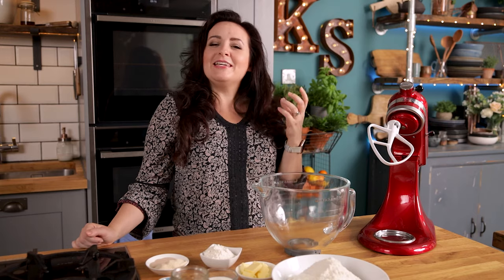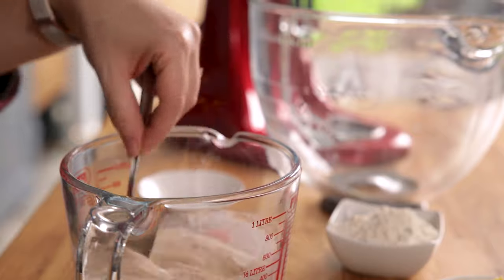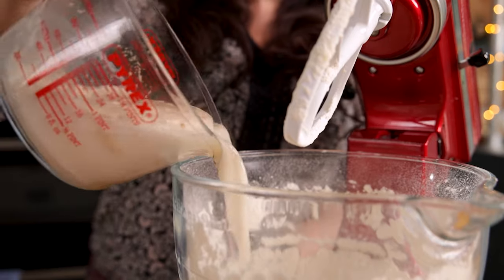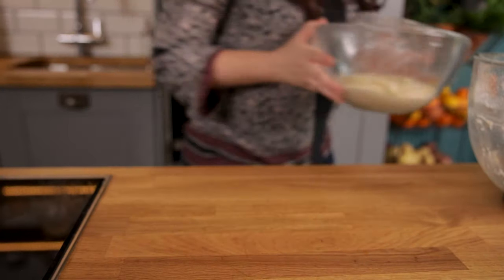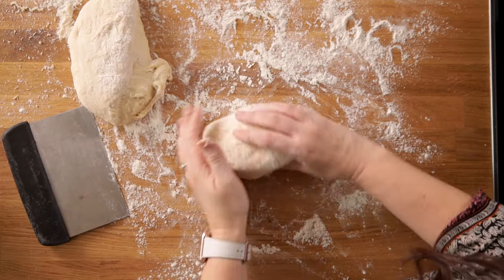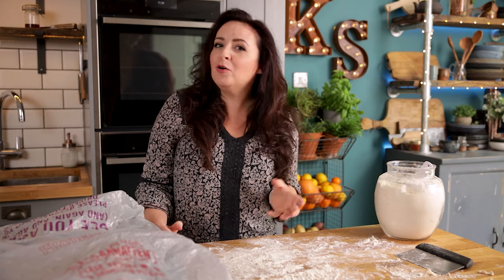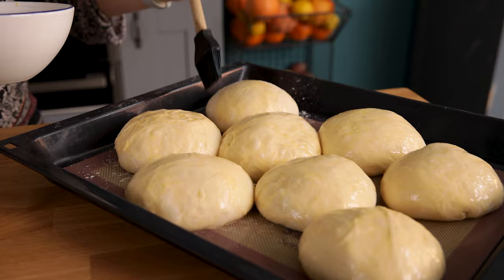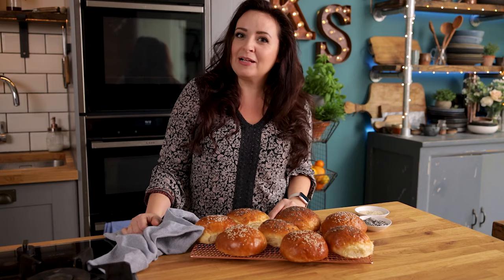How to make brioche buns | The PERFECT Burger Bun Recipe!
My ultimate guide to making soft and fluffy Brioche Burger Buns that don't fall apart with that juicy burger. They take a little bit of patience, but they're so worth it for the ultimate burger!

Oven Temp: 200C/400F

Brioche Bun Ingredients:
1 cup (240ml) warm water
3 tbsp warm milk - I used whole milk, but half-fat is fine
2 tsp dry active yeast
2 1/2 tbsp caster sugar
3 cups (360g) strong bread flour
1/2 cup (60g) plain/all-purpose flour plus extra for rolling
2 1/2 tbsp unsalted butter - softened
1 1/2 tsp salt
2 large eggs
1 tbsp sesame seeds or everything spice - (optional)